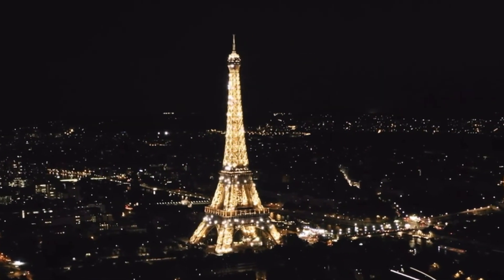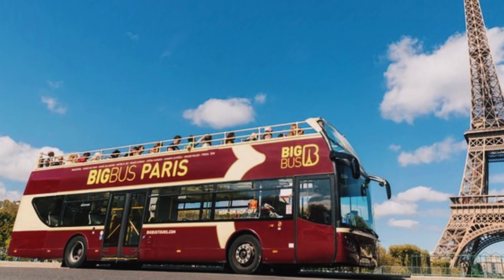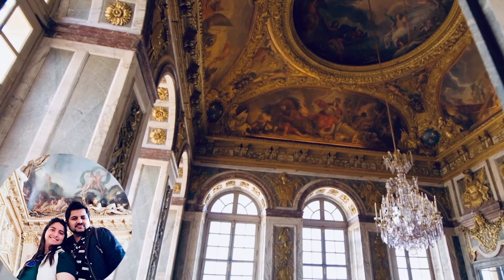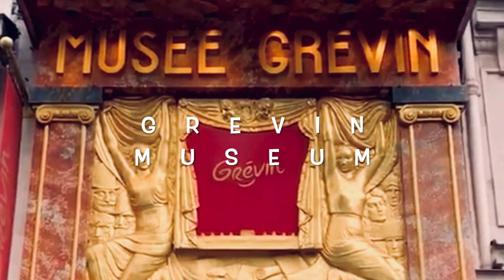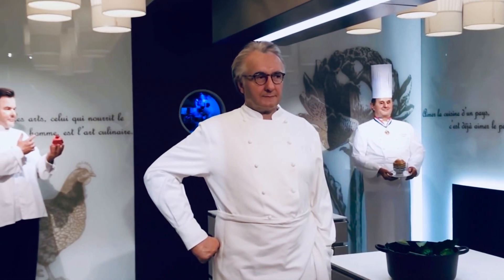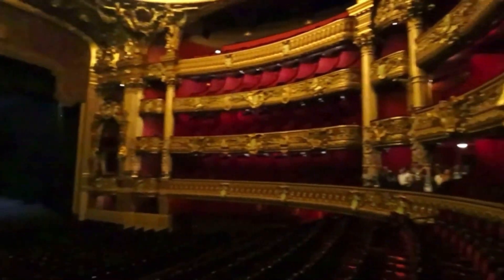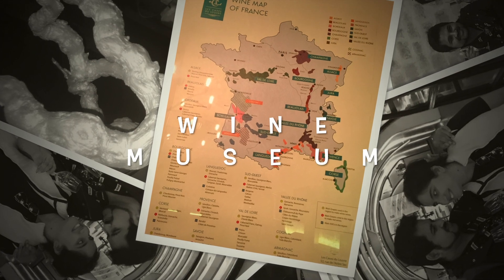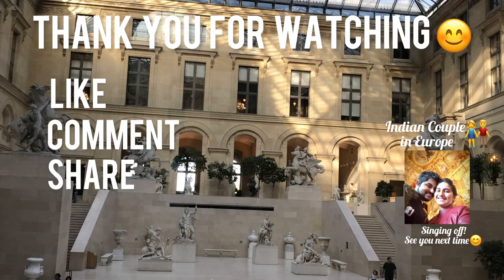Paris | France | Beyond Eiffel | LouvreMuseum | GrevinMuseum | Grand Opera | Indian Couple In Europe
In this video, We will take you to the beautiful city of Paris beyond Eiffel Tower. By the end of this video, You will understand why Paris is called the museum capital of the world as we will show so many unique museums.